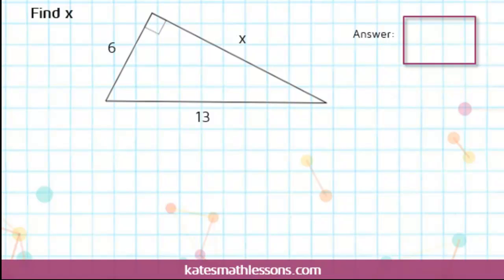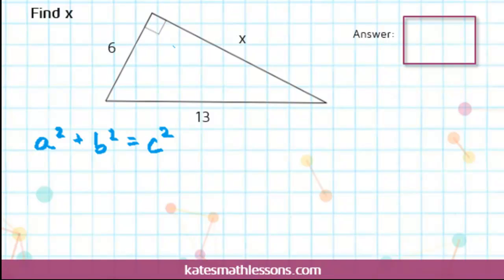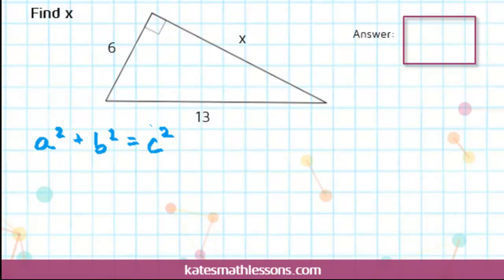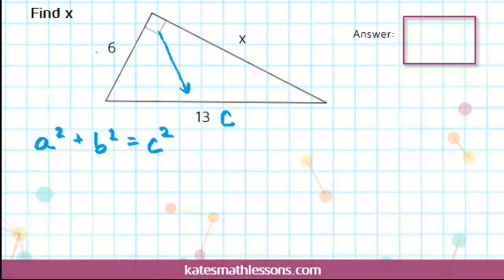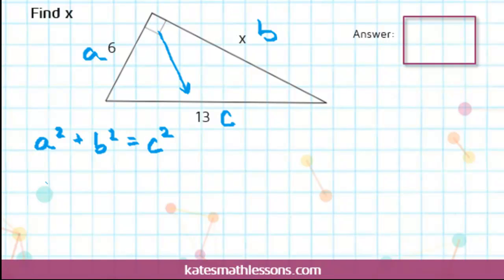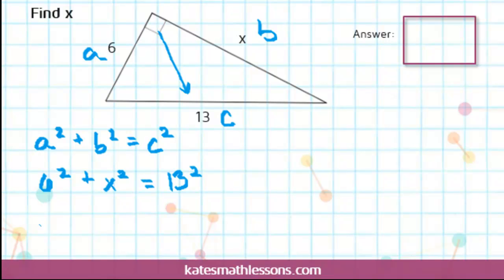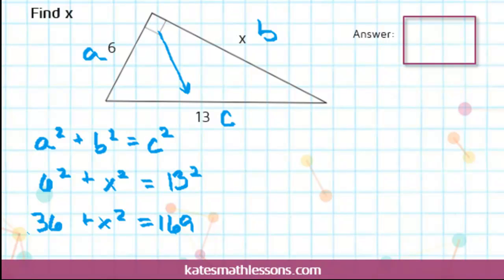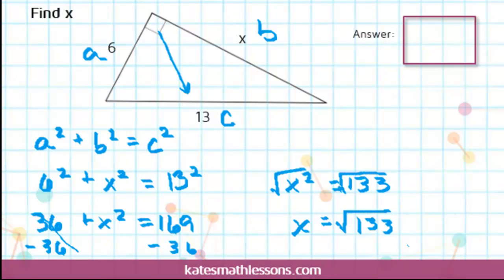Math Help: Pythagorean Theorem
How do you find the missing side of a right triangle? Learn how to correctly identify a, b, and c to use the Pythagorean Theorem.